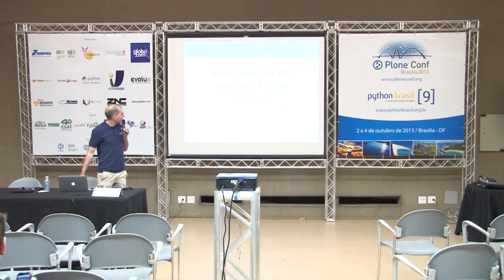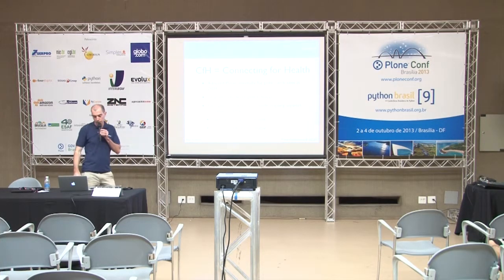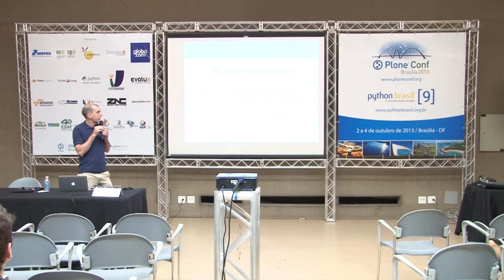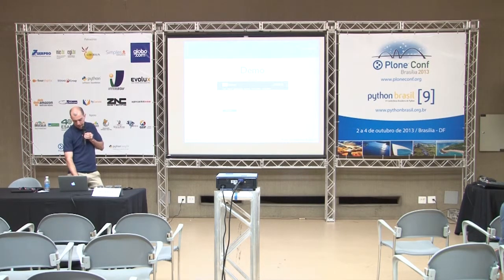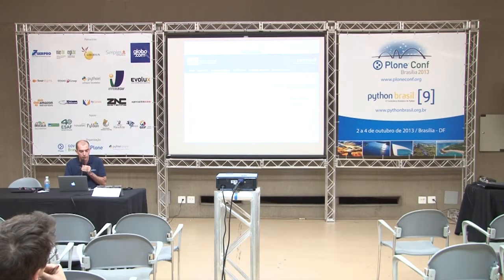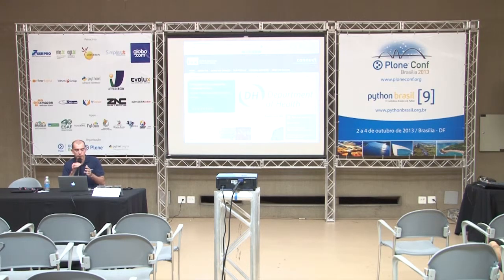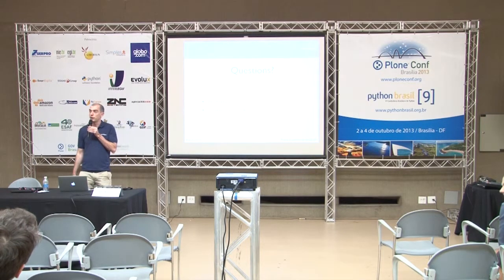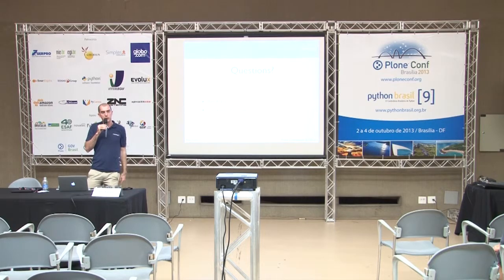Case Study: Plone and the UK National Health Service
Talk by Ben Ackland at Plone Conference 2013 and PythonBrasil[9] - Brasília / Brasil